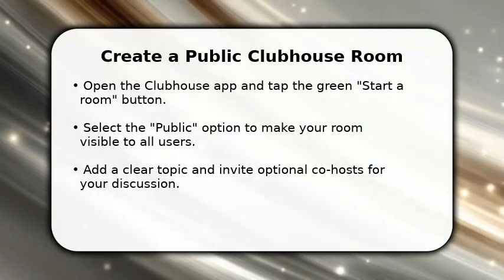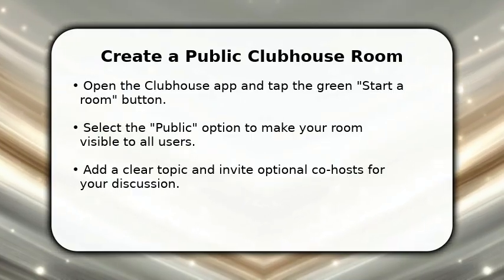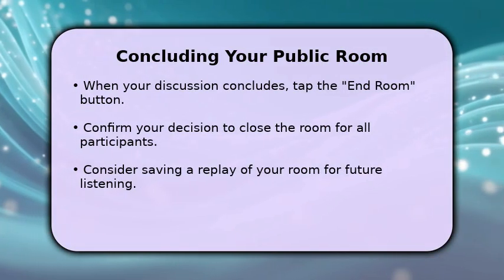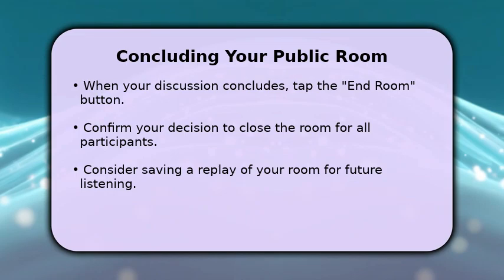How to Make a Public Room in Clubhouse (Only Way)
▸ (x) In this video, we will show you how to create a public room in Clubhouse. A public room is a space where anyone can join and participate in discussions. We'll cover the steps to set up a public room from scratch, including creating a new room, setting permissions, and sharing the link with others. By following these steps, you'll be able to host your own public room in Clubhouse.

Clubhouse public room, how to make public room in clubhouse, public room clubhouse, clubhouse create public room, public room clubhouse tutorial